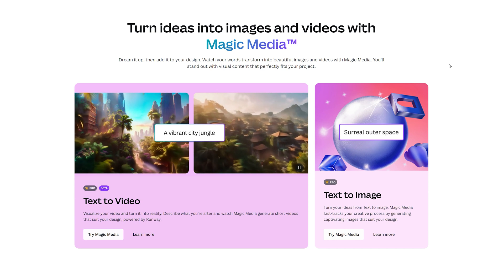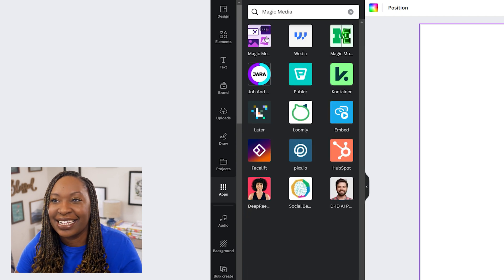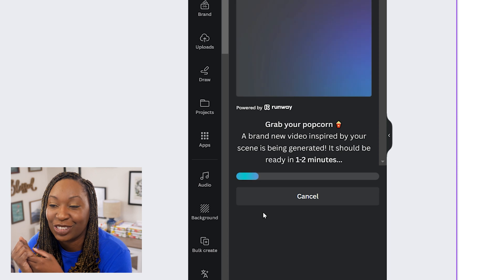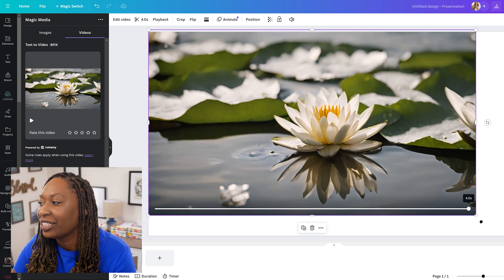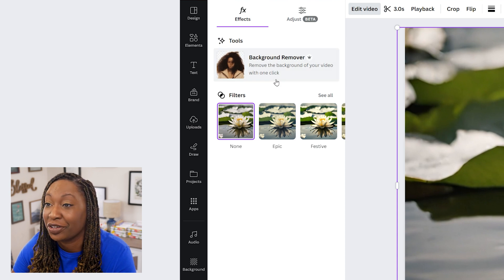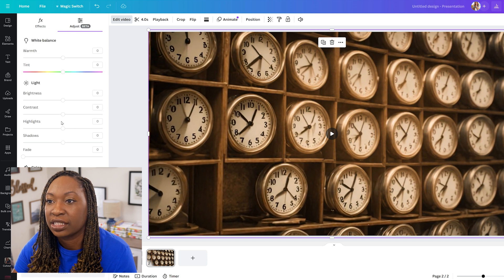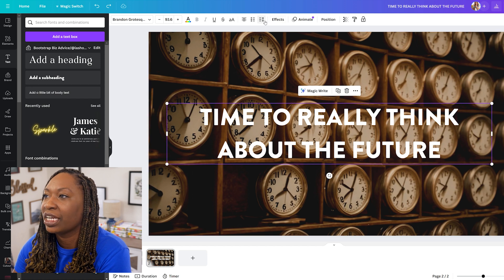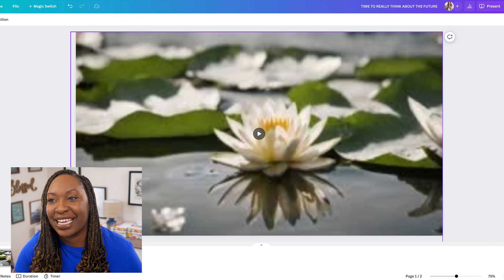Turn TEXT into a VIDEO with Canva Magic Media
Describe what you'd like to see in the prompt box and watch Canva's Magic Media tool turn your text into a short video that matches your description.